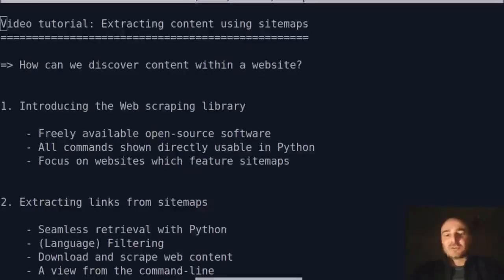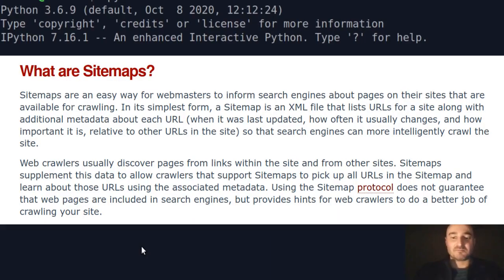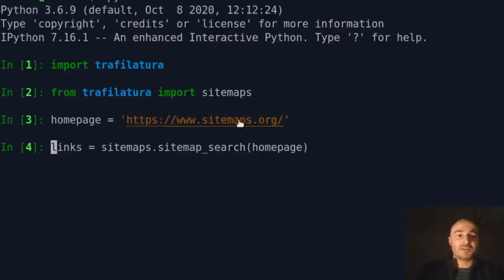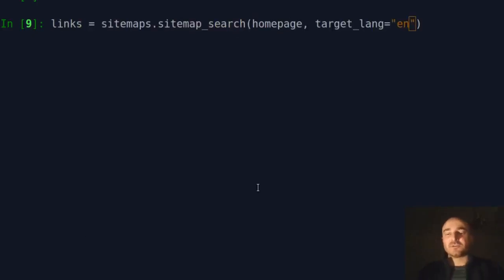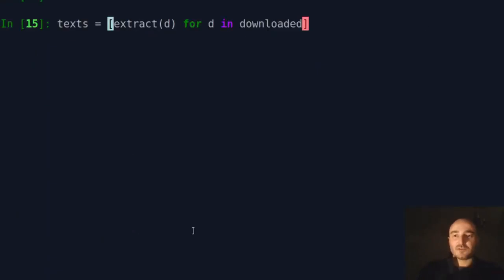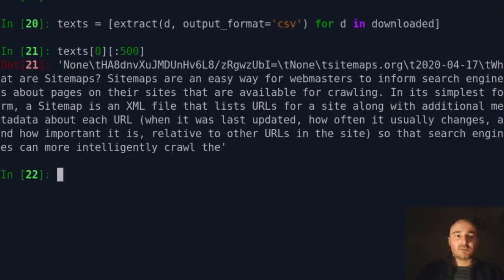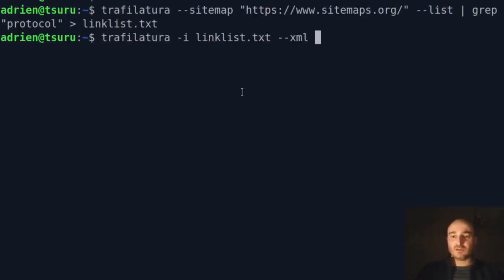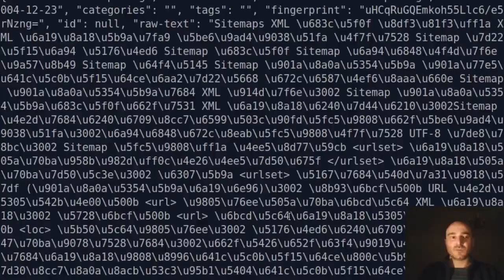Use XML sitemaps to scrape news articles & blog posts from a website - Python Tutorial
Learn how to process XML sitemaps to extract all texts present on a website. Go straight from a news or blog homepage to a fully processed document collection.

This introductory level tutorial shows how the web crawling and scraping functions are run in Python and on the shell.

Table of Contents:
0:00 Introduction: How can we discover content within a website?
0:44 The Python library
1:00 What are sitemaps and what are they good for?
1:57 Discovering and processing sitemaps with Python
2:40 List comprehensions to filter the links
4:00 Scraping and content extraction
5:30 Usage on the command-line

Trafilatura is a freely available scraping tool which seamlessly downloads, parses, and scrapes web page data while preserving parts of the text formatting and page structure. It features parallel online and offline processing, robust and efficient extraction, link discovery in feeds and sitemaps, as well as language detection.
The output can be converted to different formats: TXT, CSV, JSON, XML and XML-TEI.